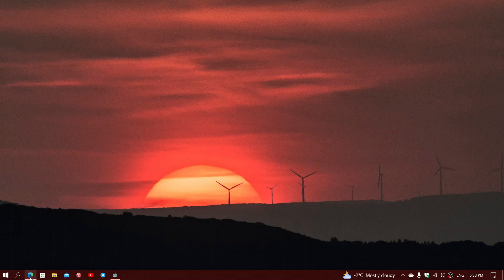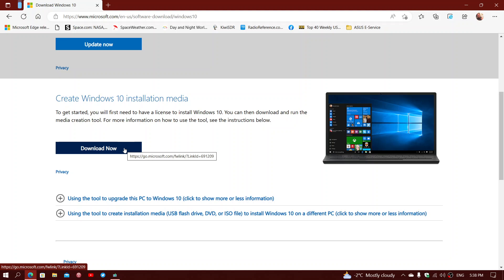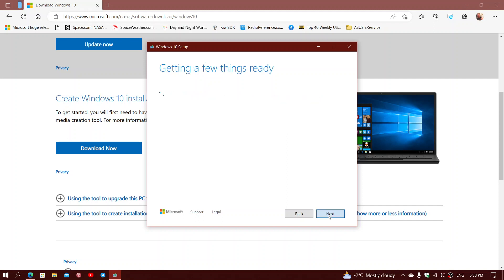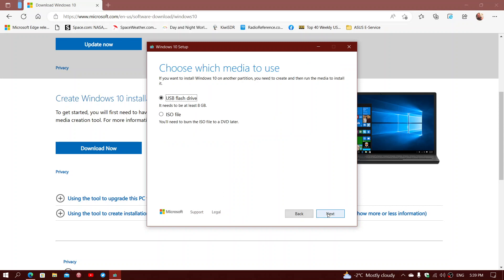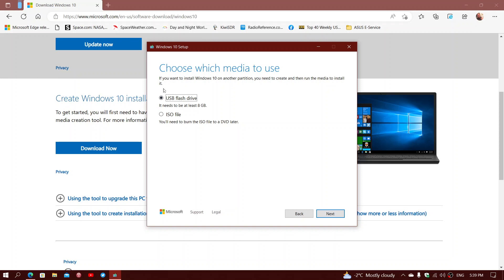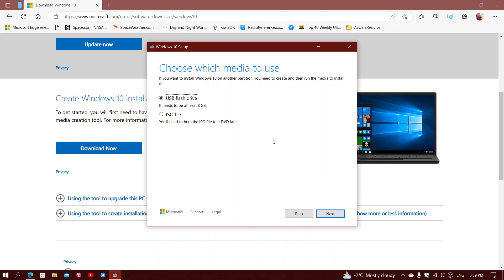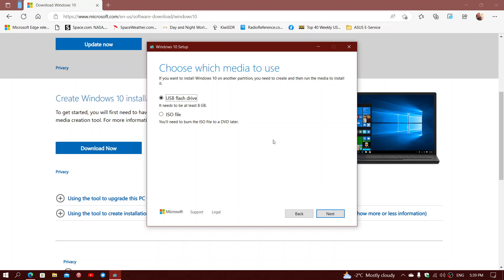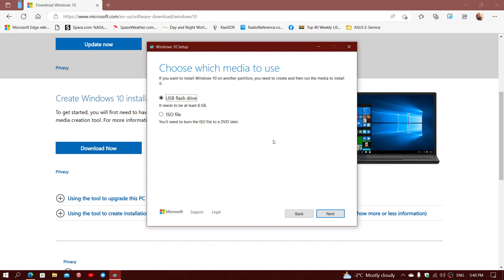NEW Windows 10 PC SETUP step 6 Keep a copy of Windows 10 on a USB Thumb drive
You can download a copy of Windows 10 here and make a USB thumb drive with the media creation tool